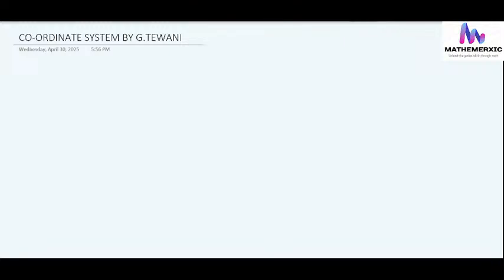Discussion on Mathematics Concepts [Ref : Relations & Functions by G Tewani]]